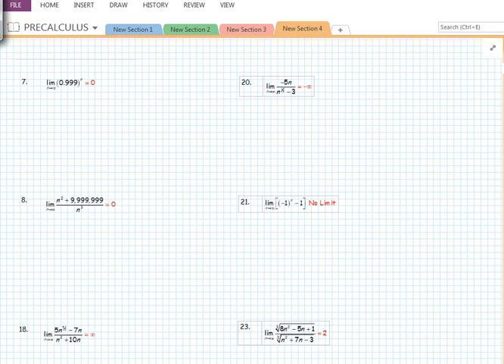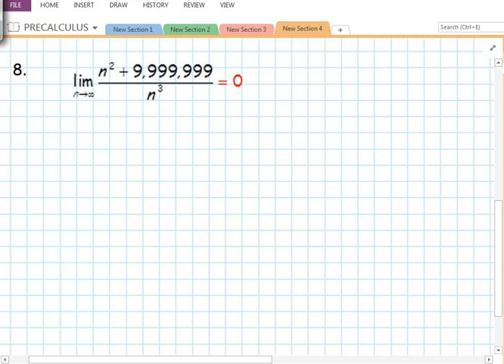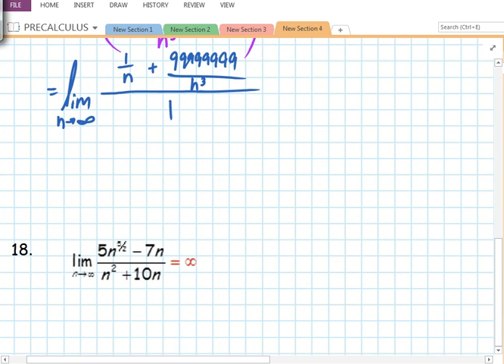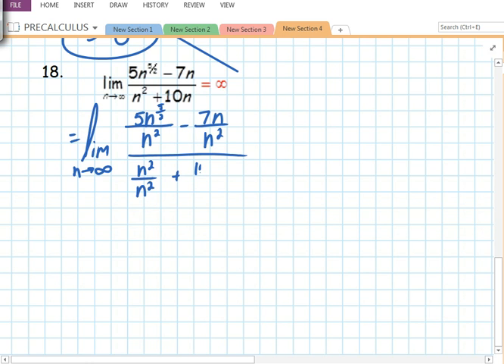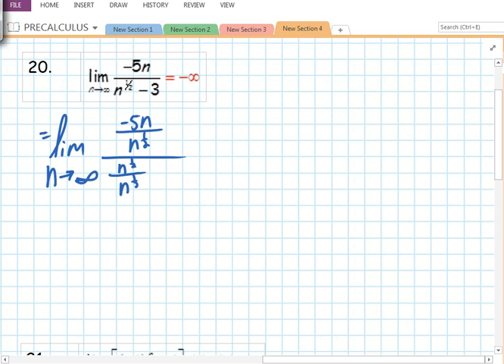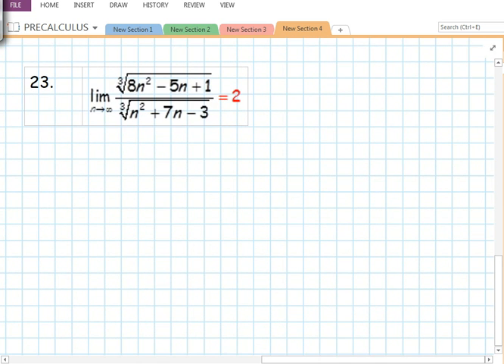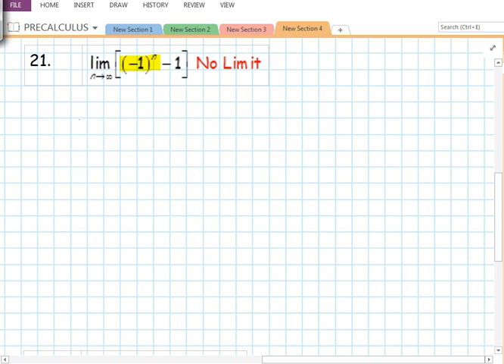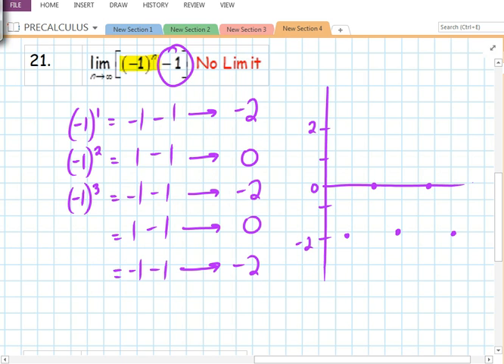PC Limits as N Tends to Infinity